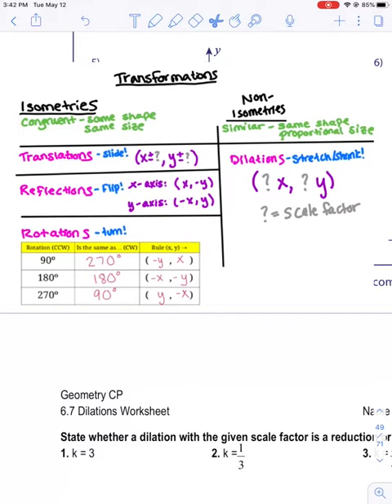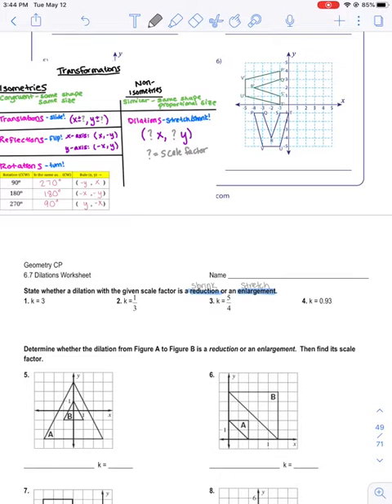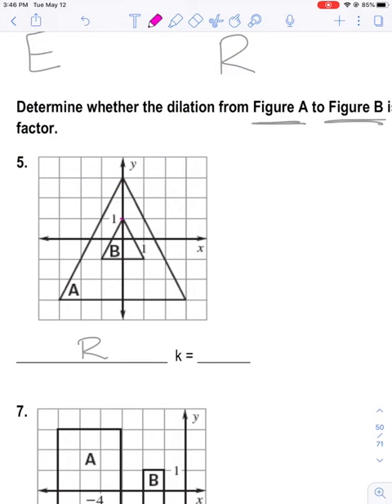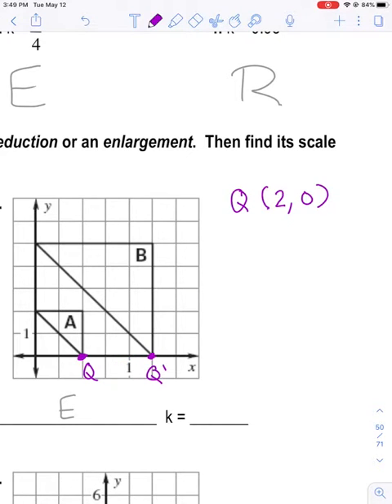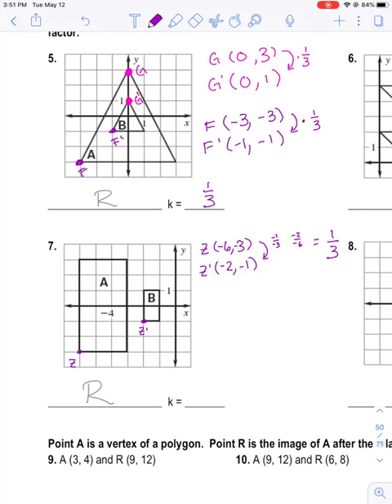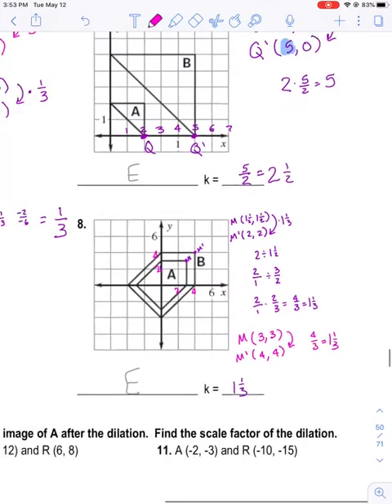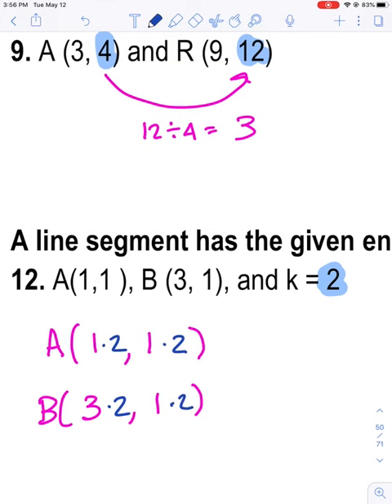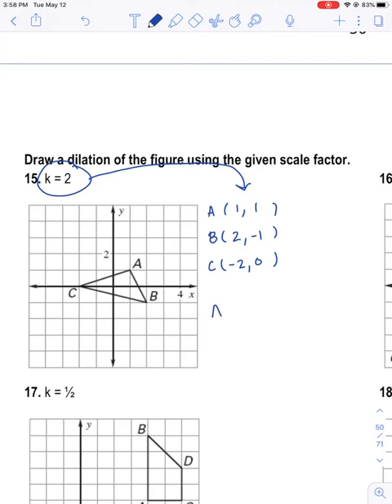Introduction to Dilations